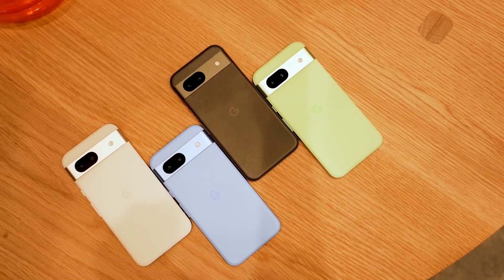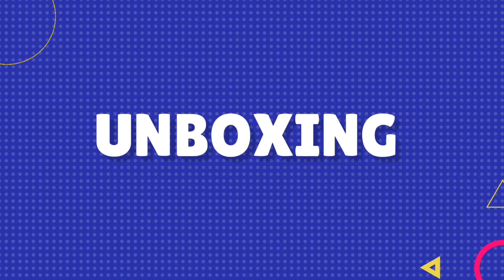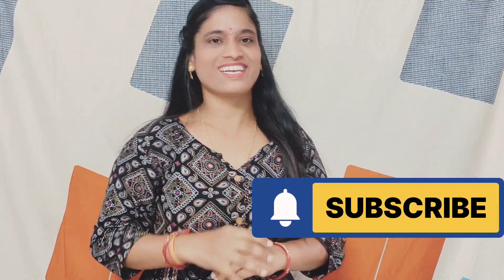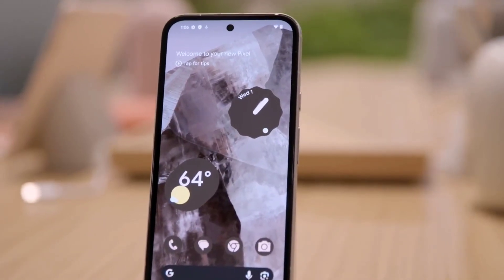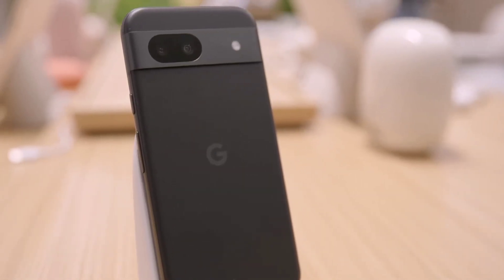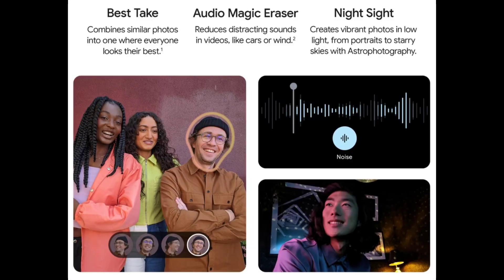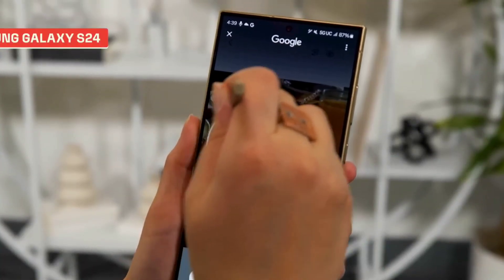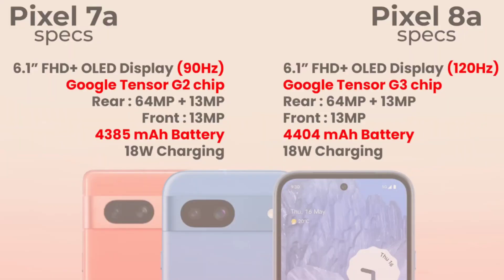Google Pixel 8a Unboxing Telugu, Full Specifications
Priyanka Tech News
google ai
google pixel
pixel 8 vs pixel 8a
pixel 8a launch date
pixel 8a leaks
pixel 8a price in india
pixel 8a release date
pixel 8a specs
pixel 8a vs 7a
pixel 8a vs pixel 8
pixel 8a vs pixel 8 pro
Pixel 8a Unboxing Telugu
Pixel 8a Unboxing & review
Google pixel 8a Unboxing Telugu